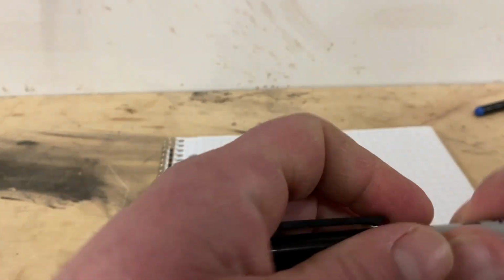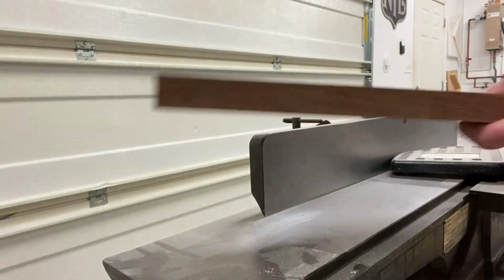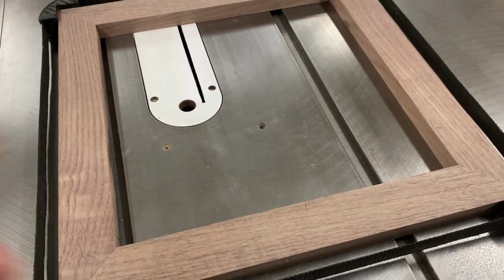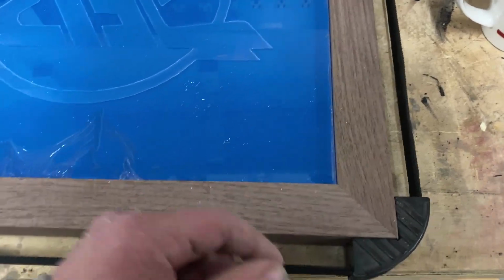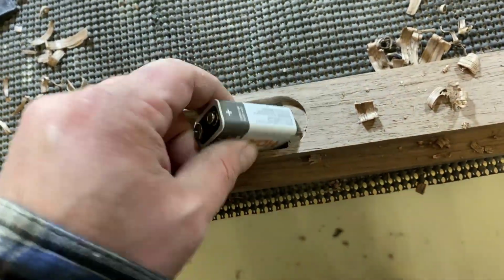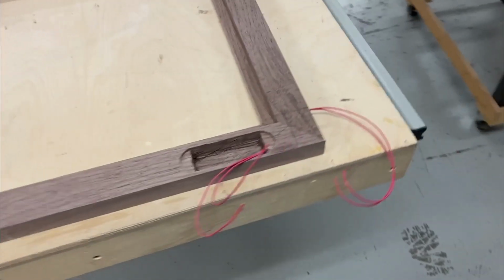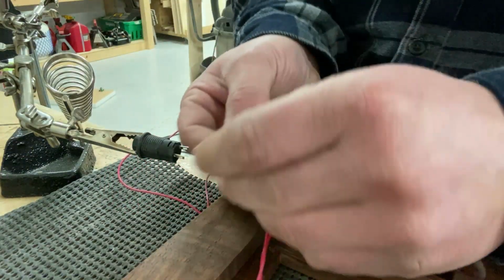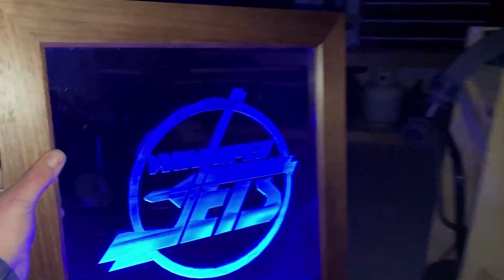LED Picture frame.......battery powered?!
Building a custom led lit acrylic picture frame, the challenge?  I am going to try and make it battery powered! No outlet needed!